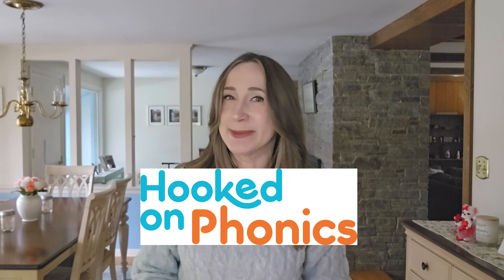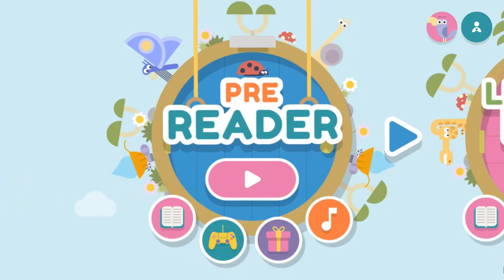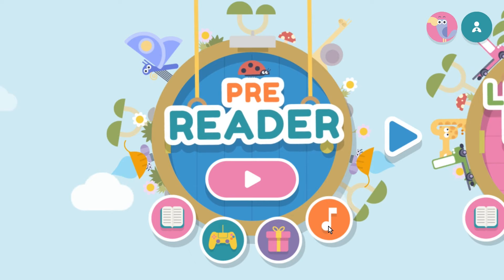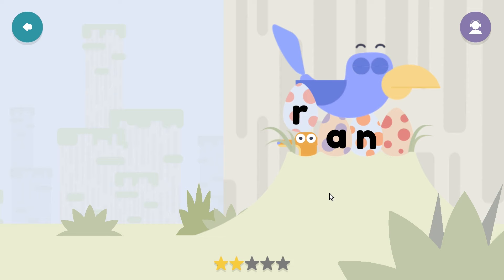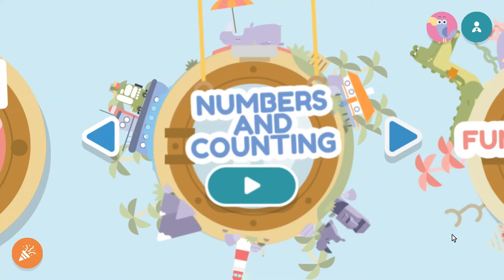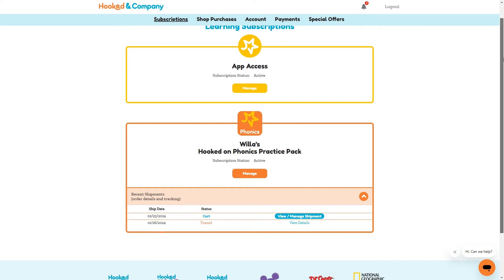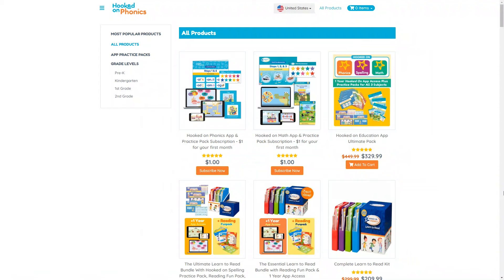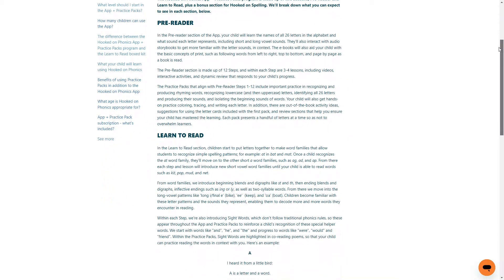Hooked on Phonics Review - Best Reading Apps for Kids 2024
Today we'll review the Hooked on Phonics reading app for kids, and decide whether or not this is a good program to help your kids learn to read. We'll also take a look at the other two apps that are included with the program - Hooked on Spelling and Hooked on Math.